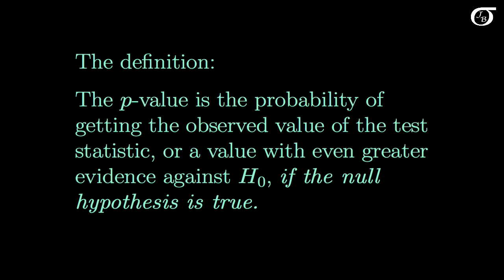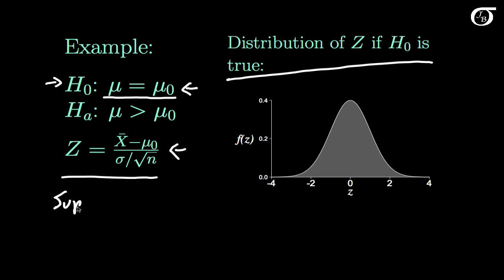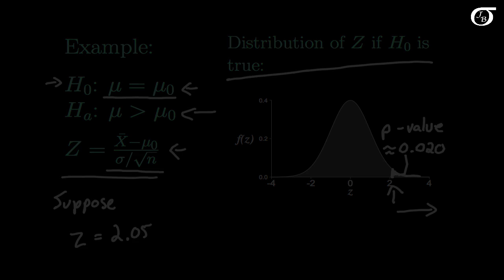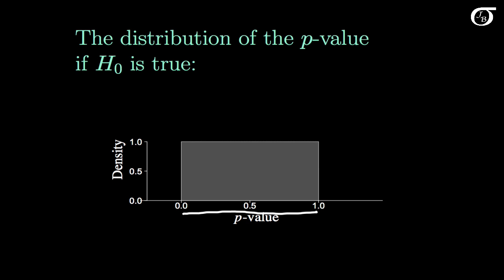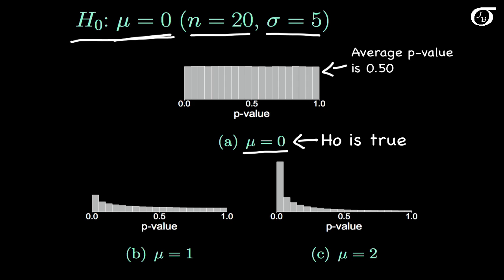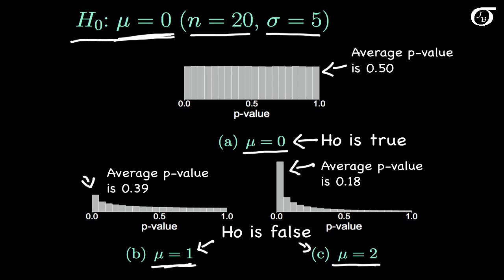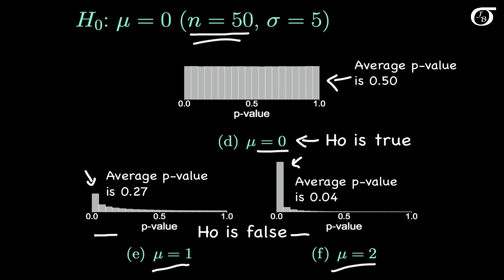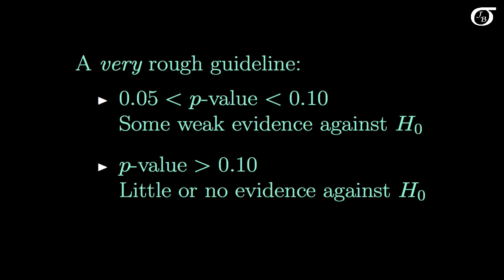What is a p-value? (Updated and extended version)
An introduction to the concept of the p-value, in the context of one-sample Z tests for the population mean.  Much of the underlying logic holds for other tests as well.  I discuss what a p-value is, then using simulation I illustrate its distribution when the null hypothesis is true and when the null hypothesis is false.  I then give a rough guideline of what different p-values mean in terms of evidence against the null hypothesis.